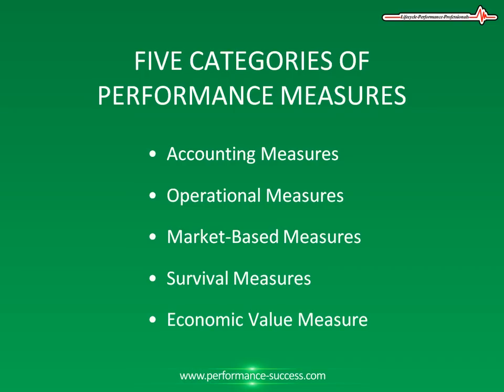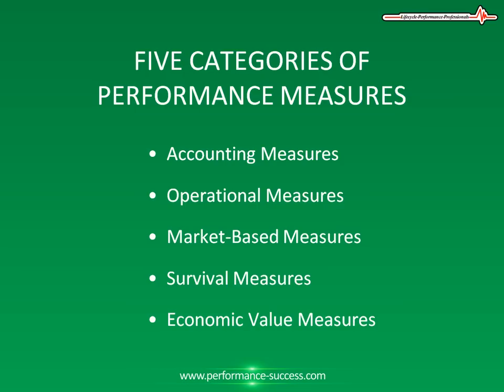Five Categories of Performance Measures: How to Measure Performance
Business Performance Expert and Performance Management Consultant Victor Holman illustrates the five main categories of performance measures and how to measure performance through these categories.